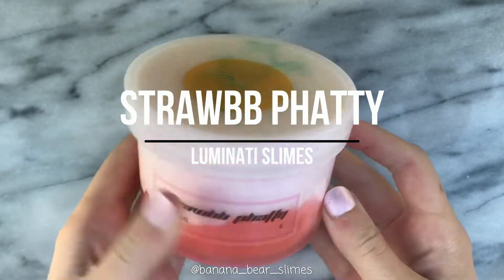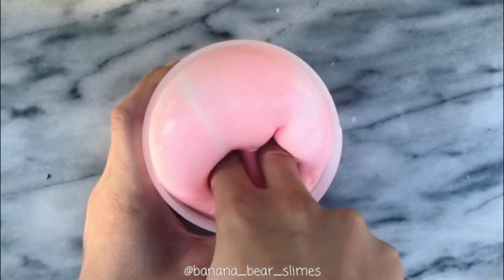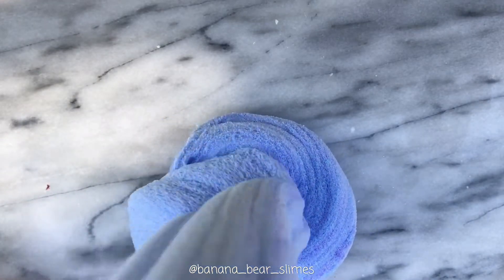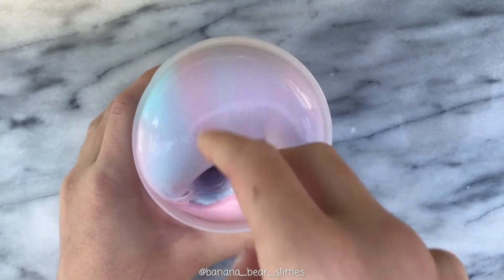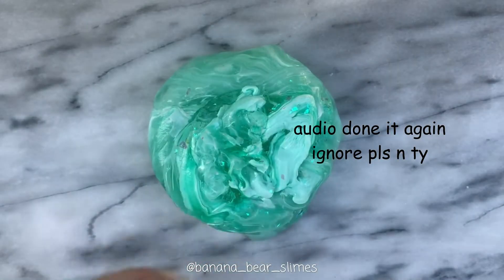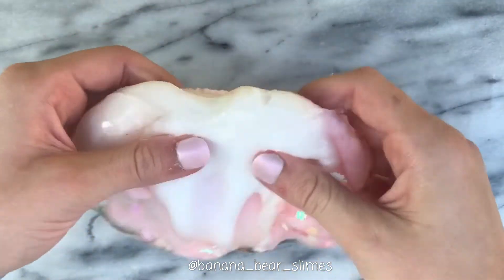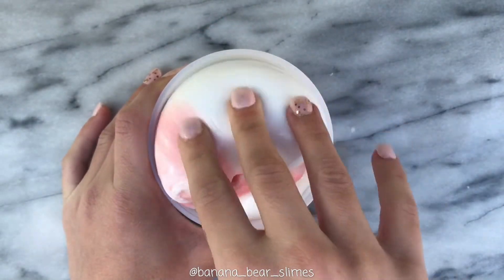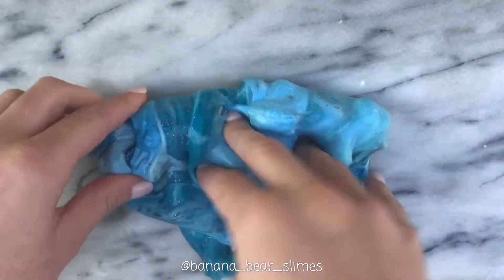SLIME CONVENTION HAUL PT 2 // SoCal Slime Bonanza haul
^ty all for all your support :'''') still some great slimes in stock though !!